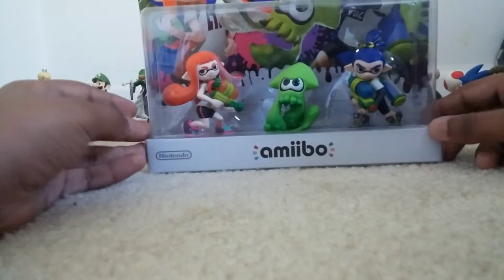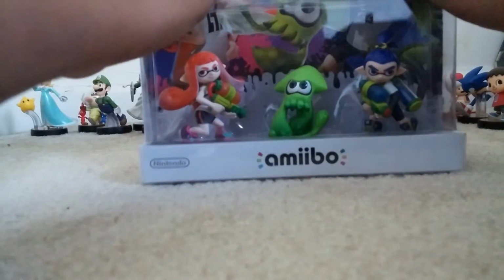Amiibo Unboxing: #10(Splatoon3Pack)-Kid or a Squid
Hey guys it's Leafy here and I'm unboxing the 3 Amiibo for Splatoon in this episode and I hope your day is Outstanding!!!